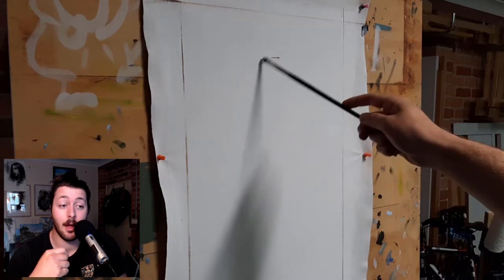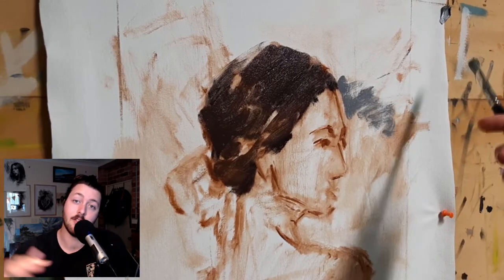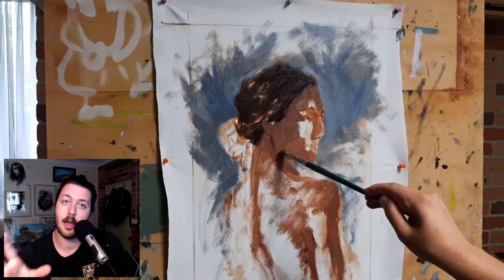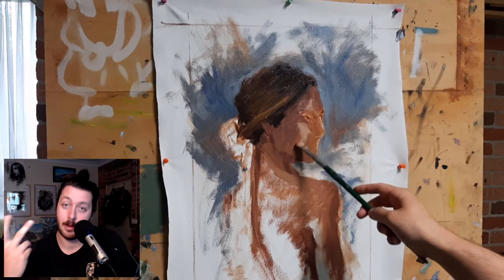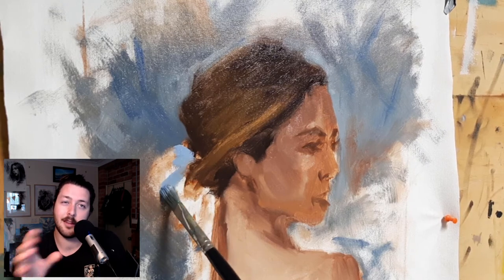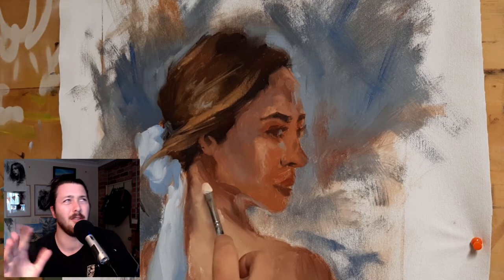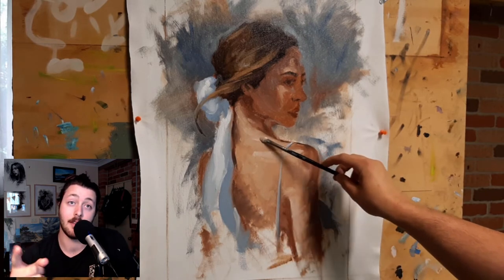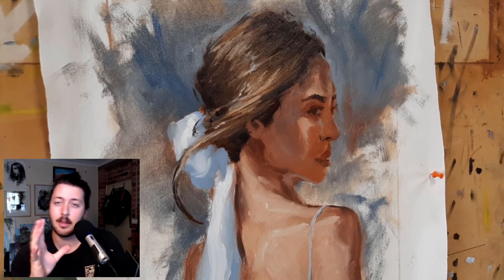Good is the enemy of Great | Portrait Painting!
If you liked the video please hit subscribe, leave a comment letting me know what you thought of the video and follow me over on my socials for all the latest updates!
Find my pass and current works, upcoming workshops and even commission me for a painting or drawing over on my website!

===Purchase Original Work through my Gallery Reps!===
My Gallery Representatives at KAB gallery exclusively sell my original paintings and offer multiple flexible ways to pay for said works!

If you like my content and would like to leave a one time tip as a 'thank you' it is always welcomed and you can do so by following the link below!

 ➦ SOCIAL MEDIA!
 ➦ MUSIC!
Mona Wonderlick
 ➦My Gear!

Large Plein Air easel
My Main Camera
My 2nd Camera
Main camera Memory card
Main Camera Batteries
Main Camera Cage

Sorolla Master works
Richard Schmid Alla Prima 2
John Singer Sargent Portraits in Charcaol